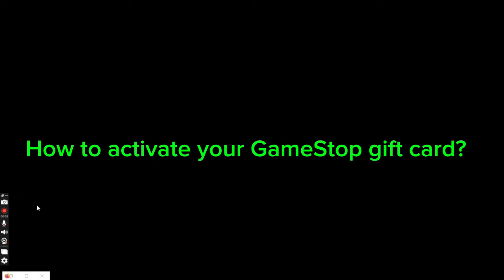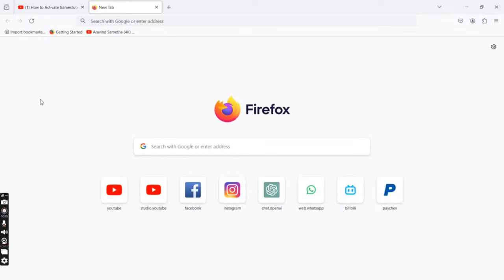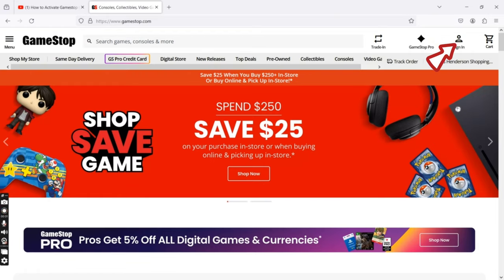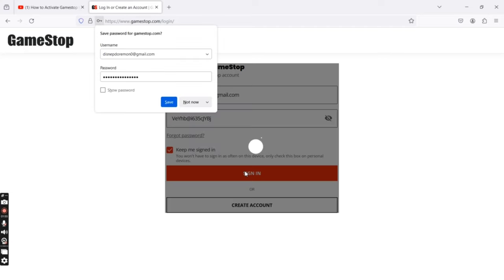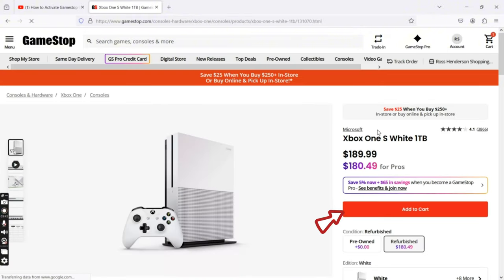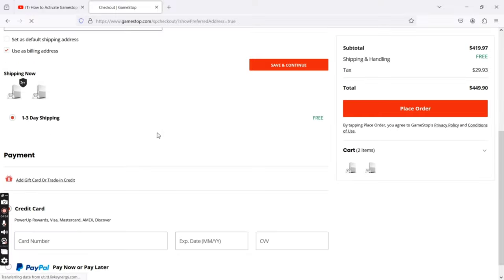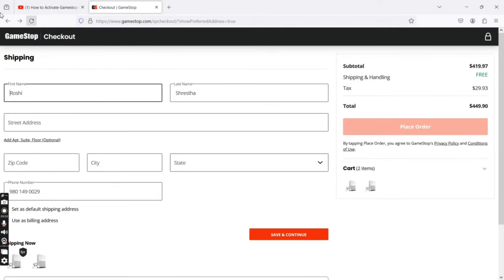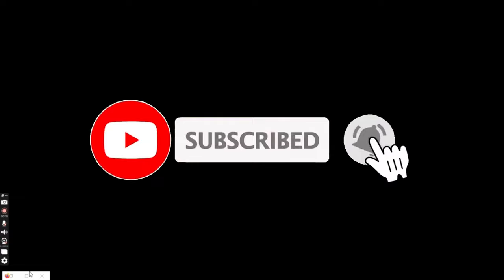How to Activate Your Gamestop Gift Card? Enable Your Gamestop Gift Card on Android 2024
Excited to dive into a world of gaming adventures with your GameStop gift card? In this tutorial, we'll walk you through the simple steps to activate your GameStop gift card, so you can start exploring the latest games, accessories, and collectibles.